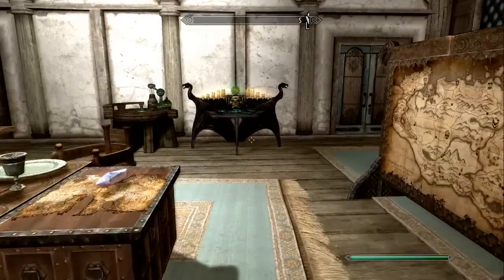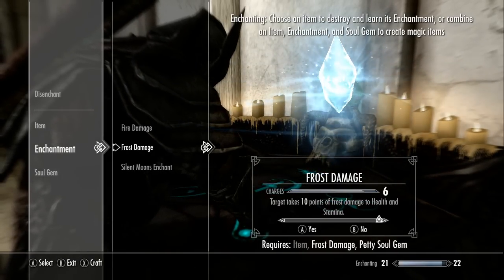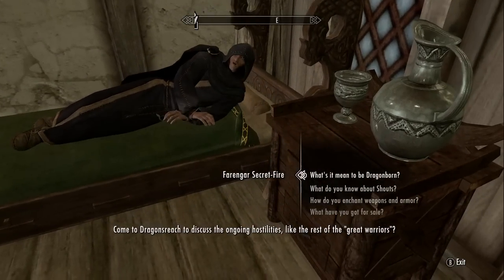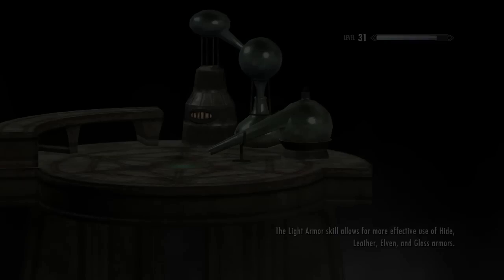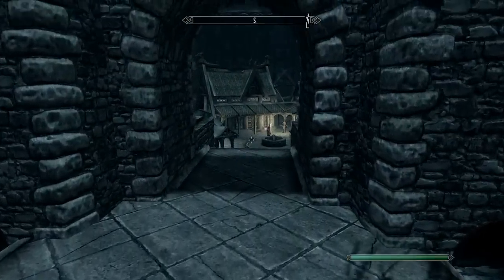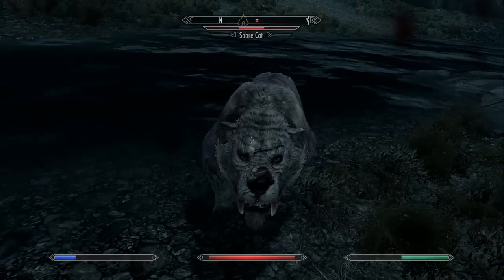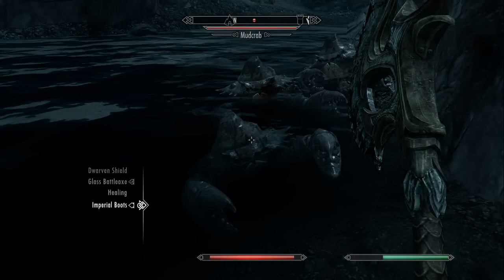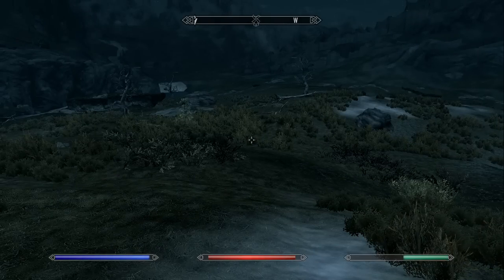Skyrim - Exploits - "Enchanting" (The Elder Scrolls V)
This is our HD series with live commentary showing various exploits within The Elder Scrolls V: Skyrim! In this video James shows you how to get 100 enchanting the fastest way and as early as possible to help get the skills to sh** on your enemies!